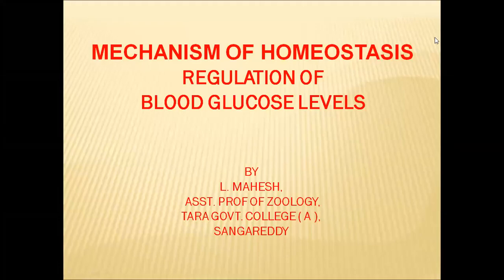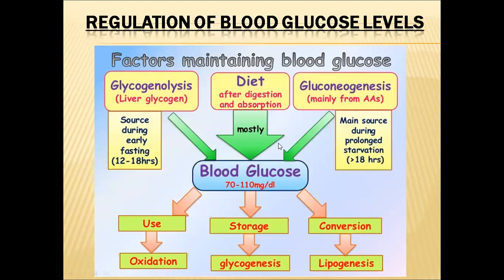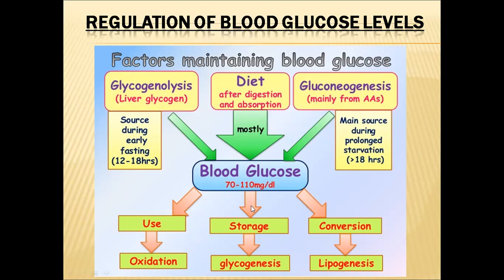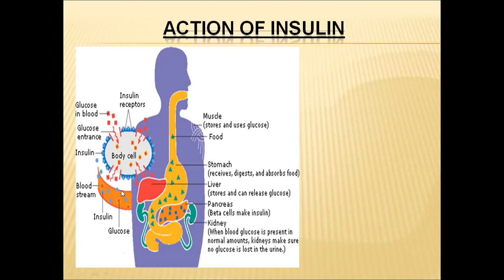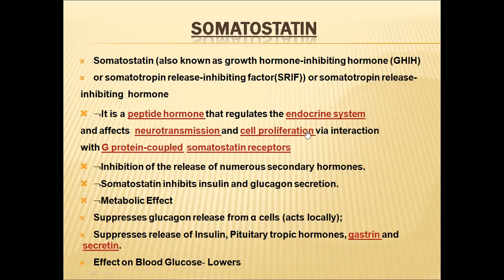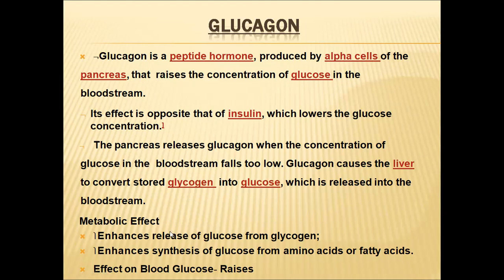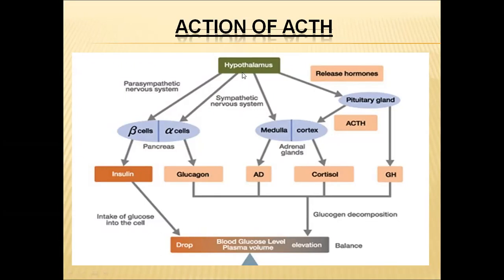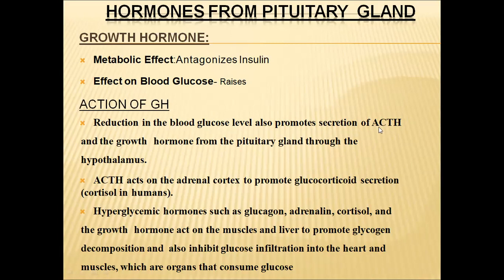Regulation of Blood Glucose levels